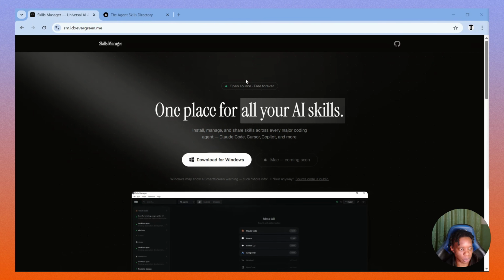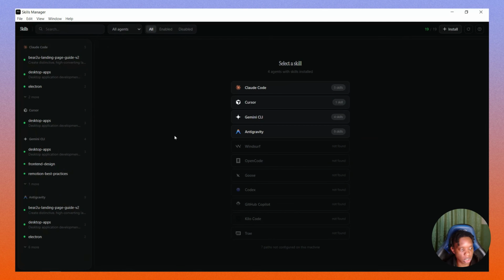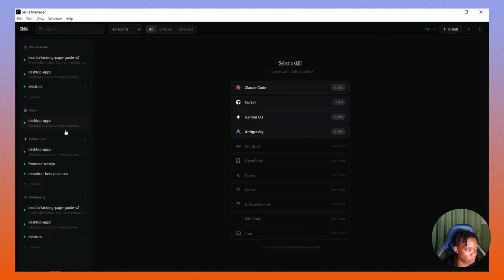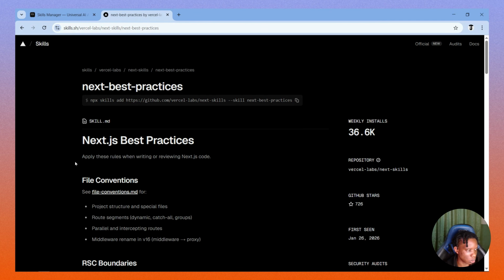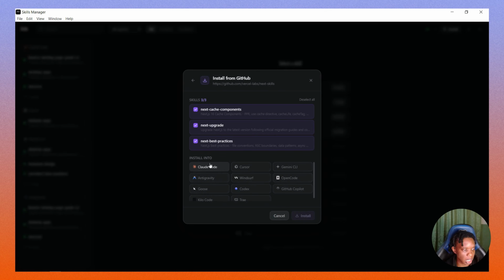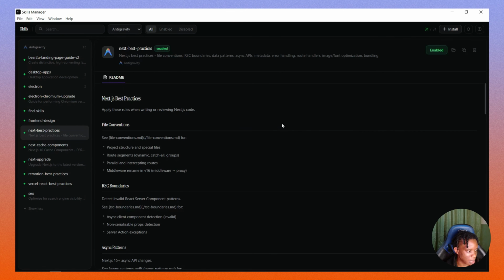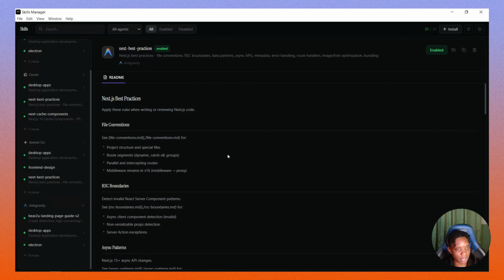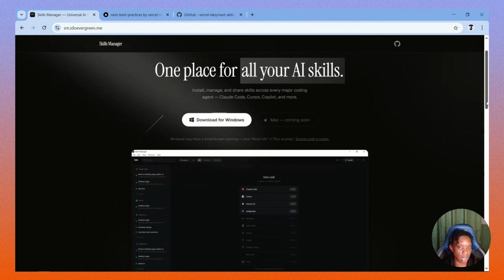One App to Manage All Your AI Agent Skills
If you use Claude Code, Cursor, Copilot, or any AI coding agent —
You know the pain. Every agent stores skills in a different folder,
in a different format. There's no central place.

So I built Skills Manager.

✅ See all your skills across every agent in one place
✅ Copy skills between agents in one click
✅ Install skills from any GitHub repo
✅ Enable/disable without deleting
✅ Free, open source, no account needed

Supports: Claude Code, Cursor, GitHub Copilot, Gemini CLI,
Windsurf, Goose, OpenAI Codex, OpenCode, Kilo Code, Trae, Antigravity

Windows available now. Mac coming soon.